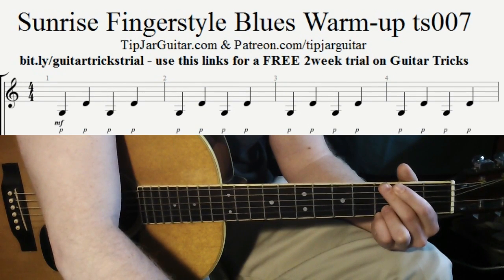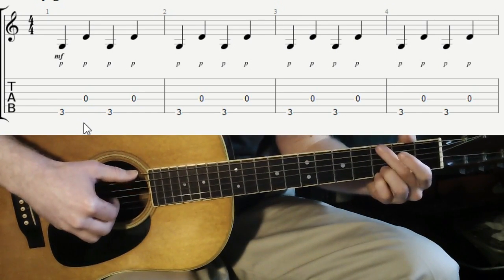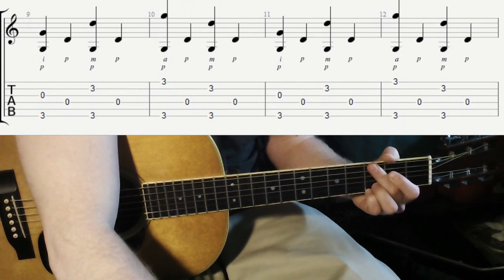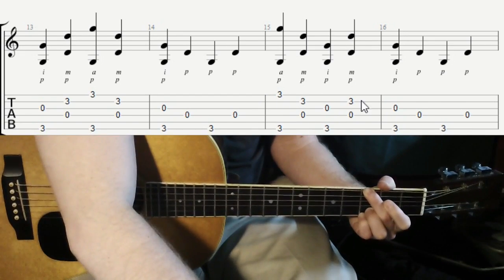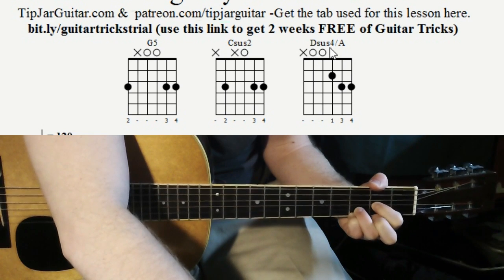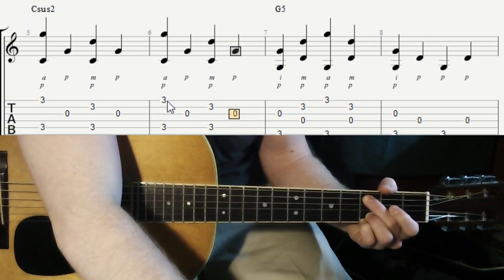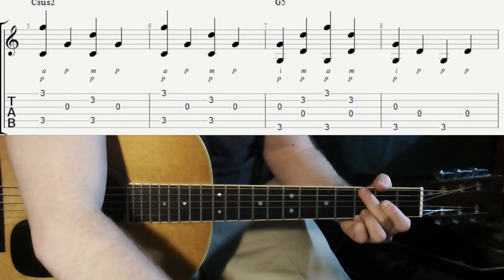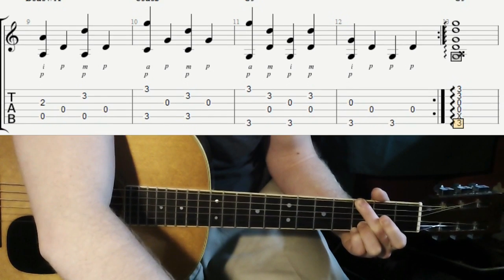Learn your 1st Fingerstyle Song - Sunrise Blues in G ts007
- Newsletter and More here.
Free 2 week trial to Guitar Tricks